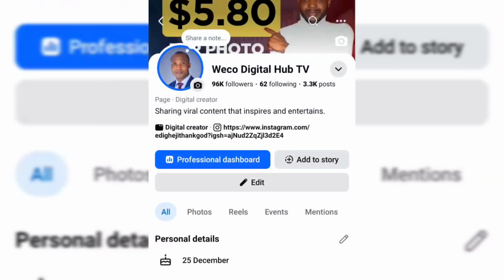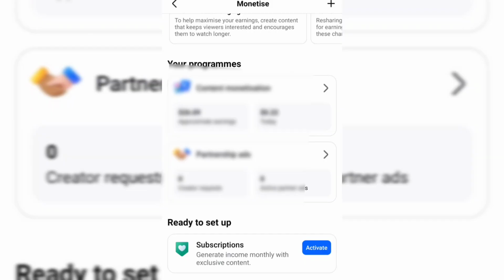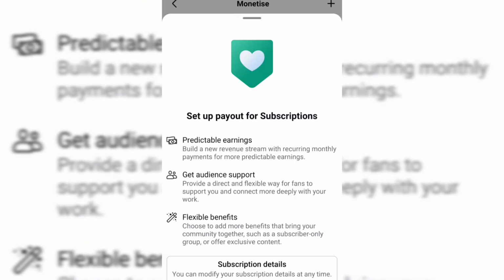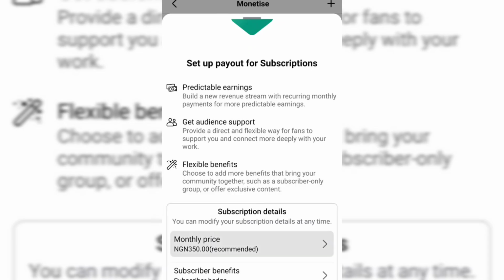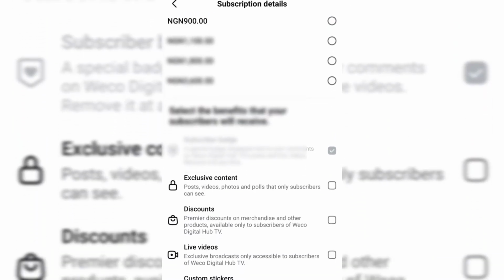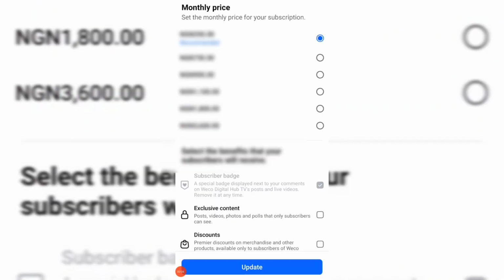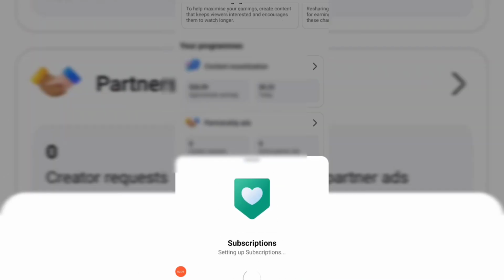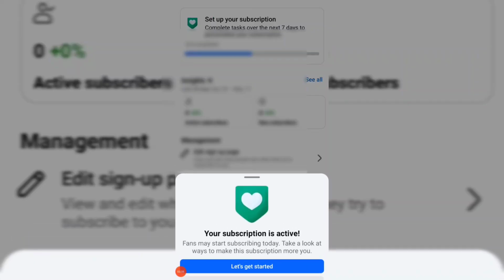Facebook Subscription Setup | How To Setup Facebook Subscription | Facebook Subscriptions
🔥 Want to activate Facebook Subscription and start earning monthly income from your followers? In this video, I’ll show you the complete step-by-step process to setup Facebook Subscription on your Facebook Page in 2026.

Whether you are a content creator, influencer, comedian, blogger, or digital creator, this tutorial will help you understand how Facebook Subscriptions work and how to enable monetization on your page.

✅ In This Video You Will Learn:
✔️ How to setup Facebook Subscription
✔️ Facebook Subscription eligibility requirements
✔️ How to activate subscriptions on Facebook Page
✔️ How to setup payout account
✔️ Common errors and how to fix them
✔️ How creators make money with Facebook subscriptions

- Facebook Monetization
- Online Business & Digital Skills